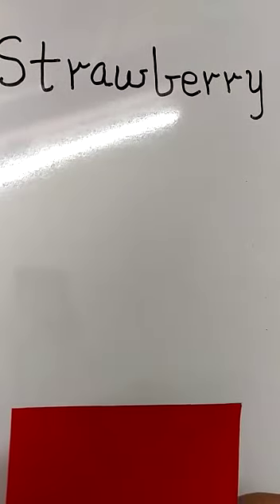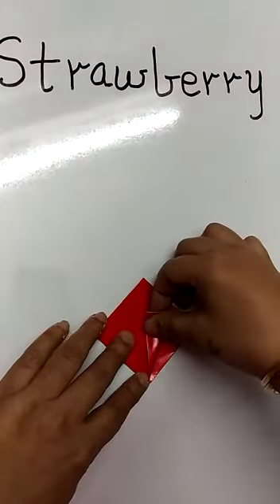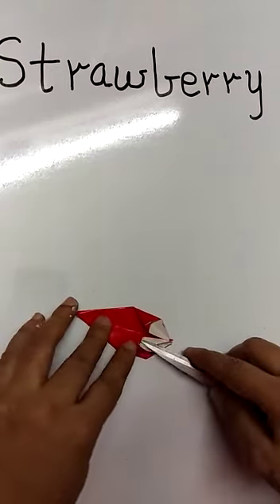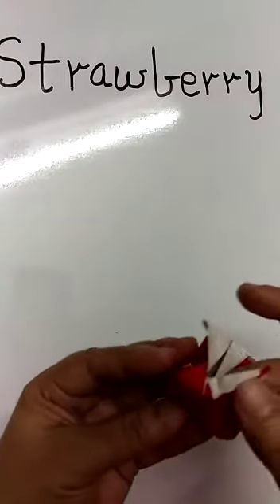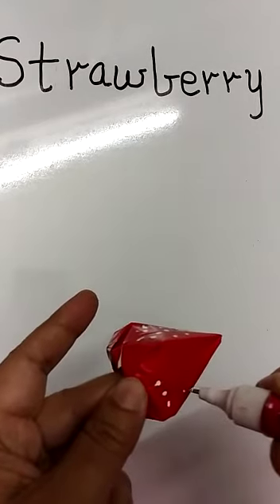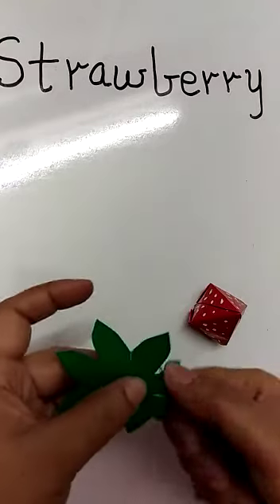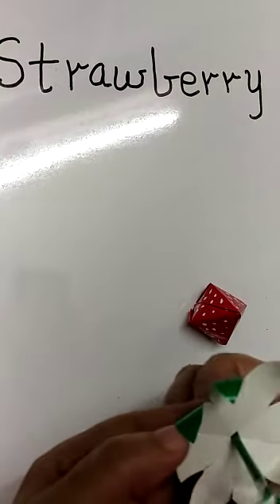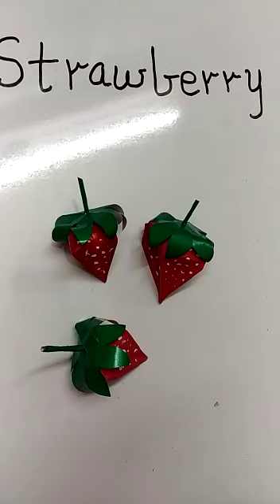Strawberry By Mrs. Joyce Gouria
This video is to help the children to make a strawberry